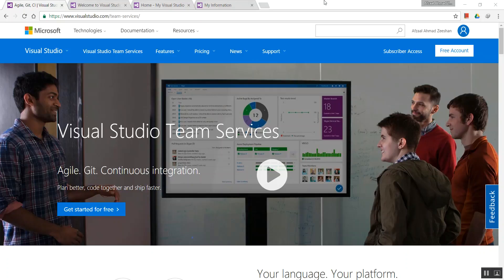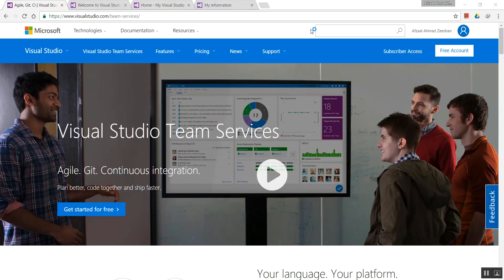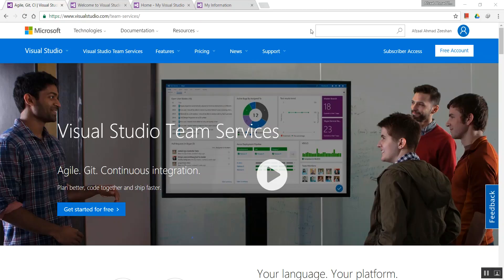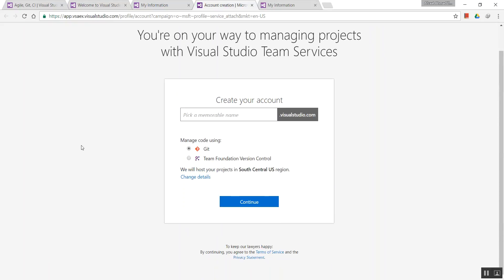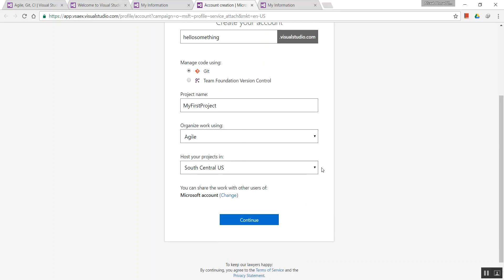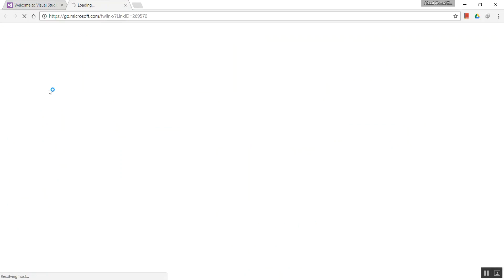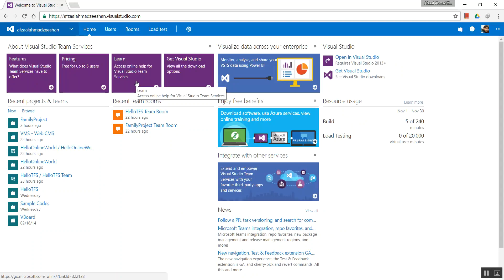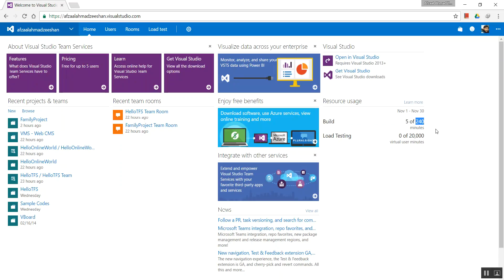Visual Studio Team Services -- Introduction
In this video I provide the basic overview of Visual Studio Team Services for beginners. This video gives you an overview of creating the basic account, setting up pricing if you are needed to.